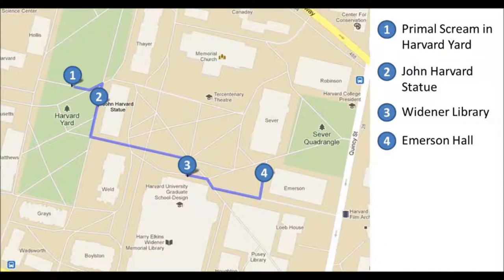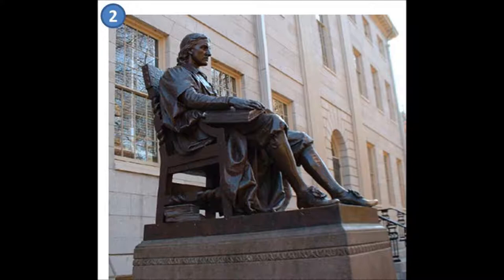Harvard Campus: Harvard Statue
John Harvard Statue in Harvard Yard.